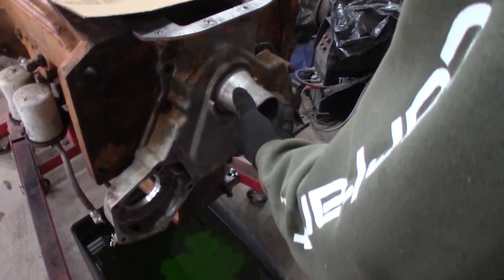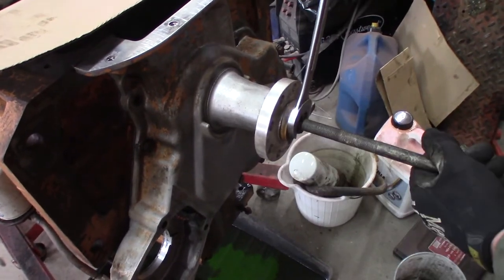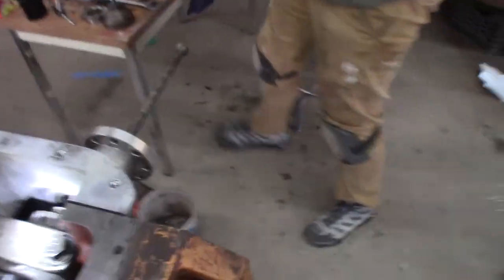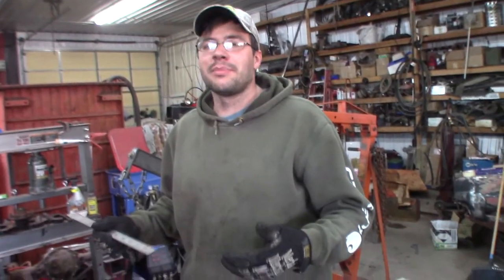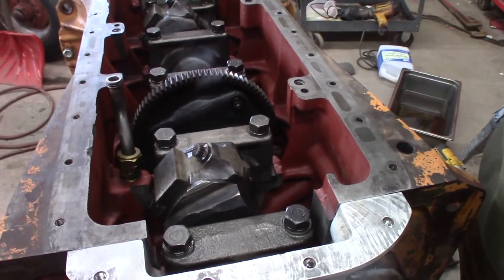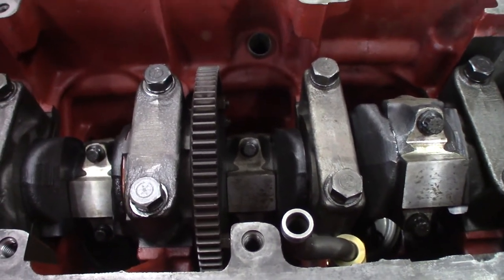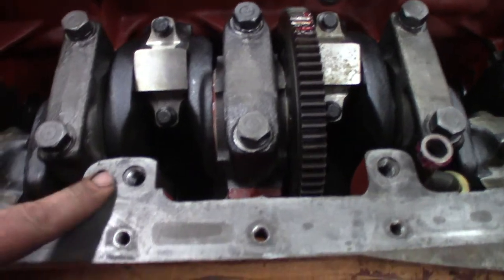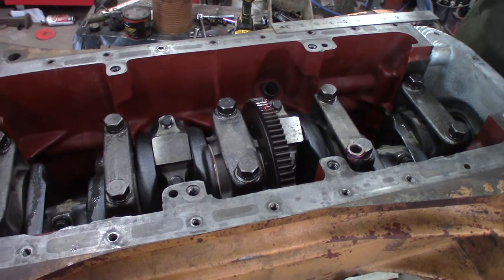830 comfort king balancer and front seal installation.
In this video Connor and Me go thru the process of installing the front seal and balancer in the 830 Case Comfort King tractor. We found a 870 engine and are getting it ready to swap it into our 830. Connor describes how he installed the front seal using a long stud and nut to press it in. The balancer unit is also the oil pump. We go over checking the backlash and setting the shims and the rules of the shims.